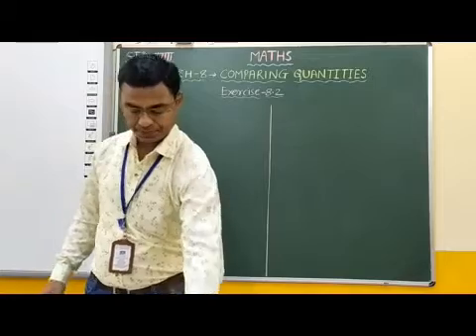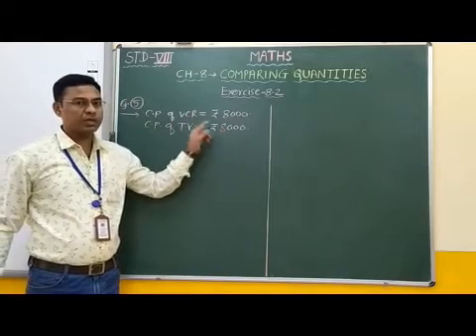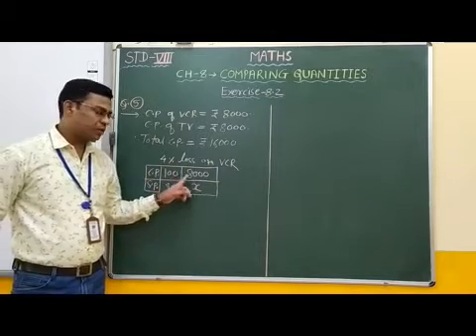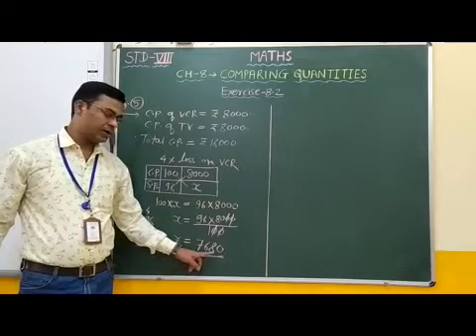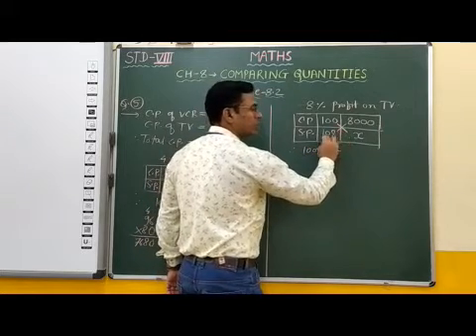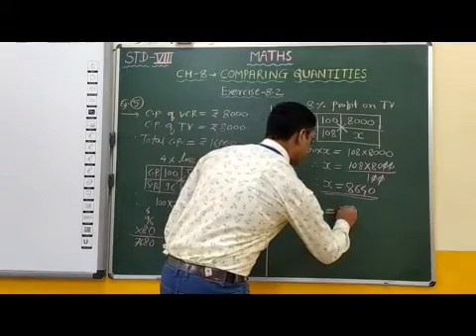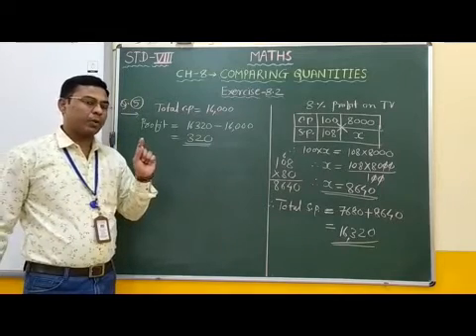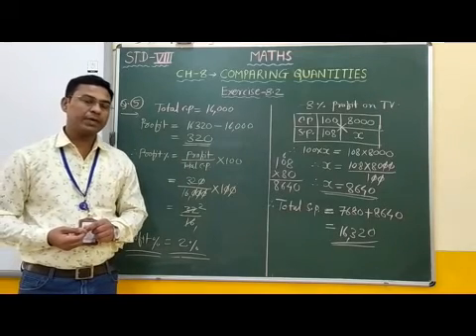VIII Maths Chapter 8 Comparing Quantities Part 12